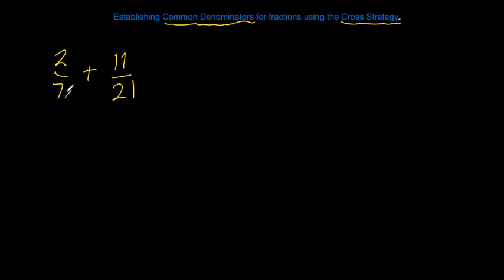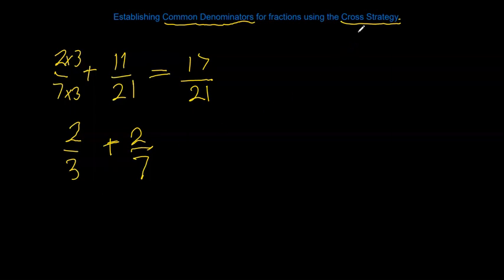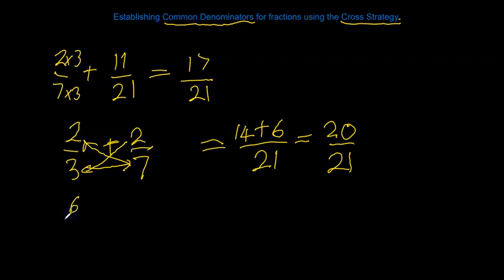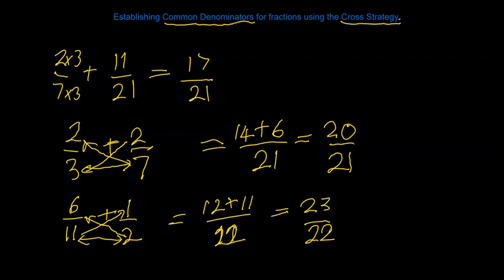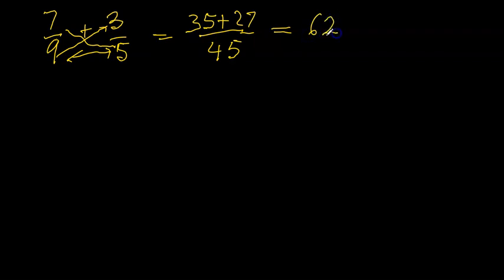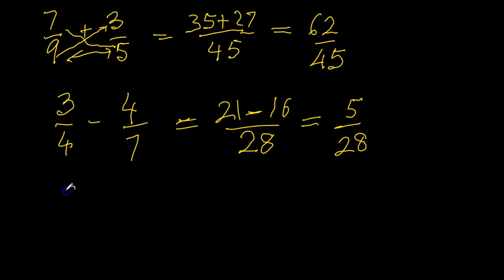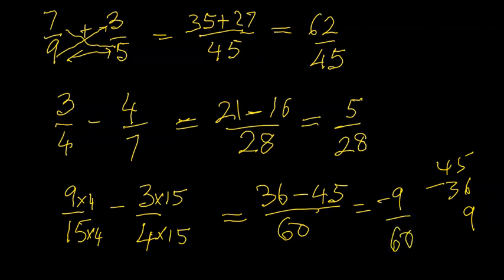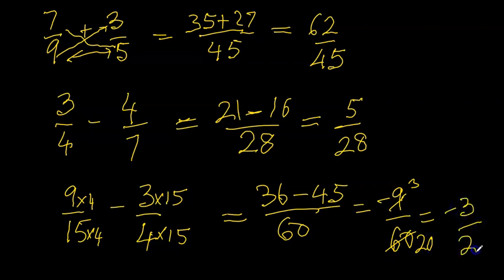Fractions - Establishing a Common Denominator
This video takes us through the quickest ways to establish a common denominator when adding or subtracting fractions. The method of "Cross Strategy" is highlighted.